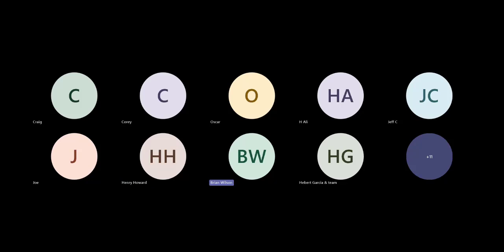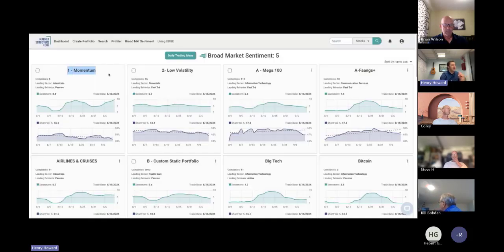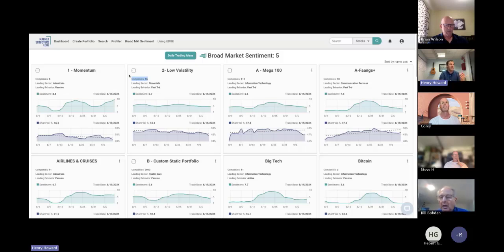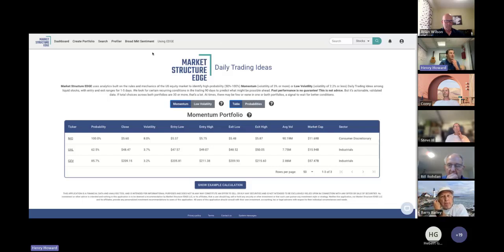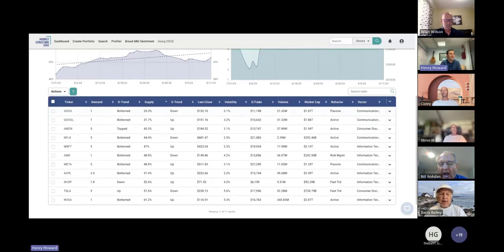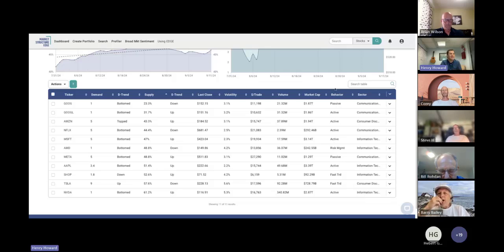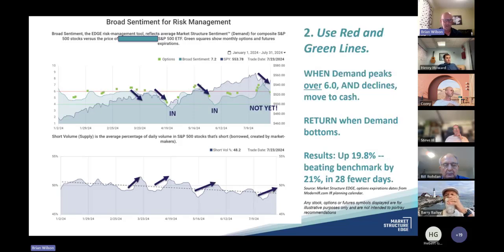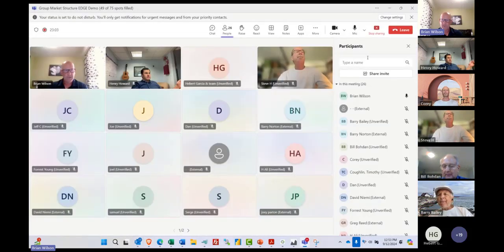Sep. 12th 2024 - EDGE Live Demo with Tim Quast and Brian Wilson - Episode #73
Sign up online at MarketStructureEDGE.com/trial

New users get a full access, 30 Day Trial for only $9.99.